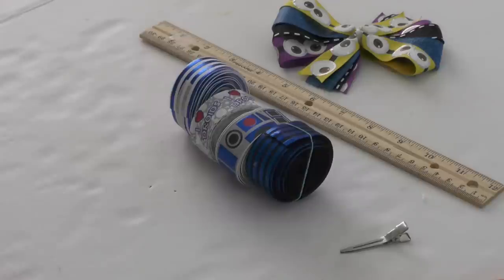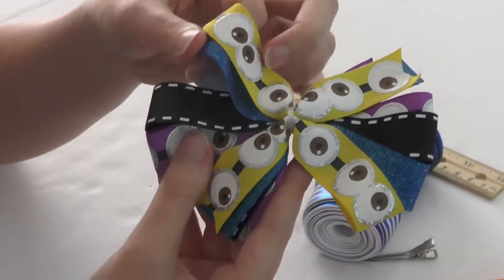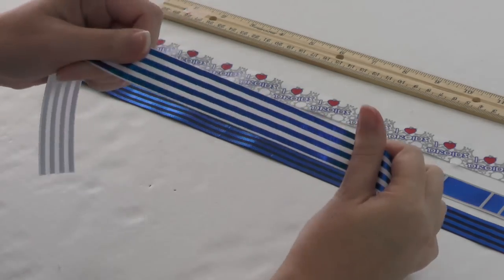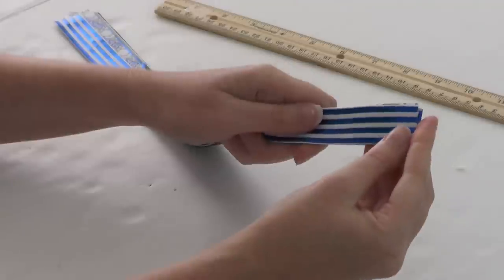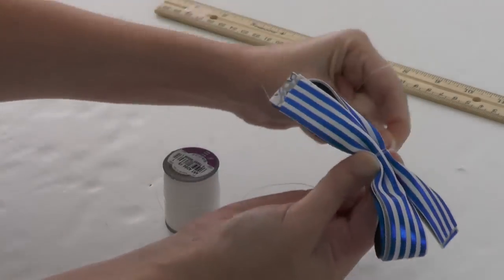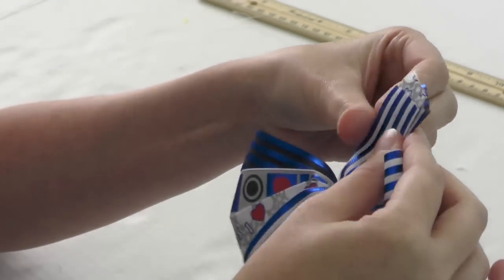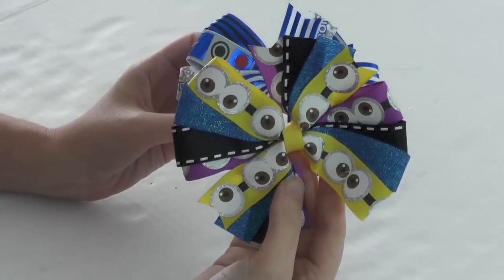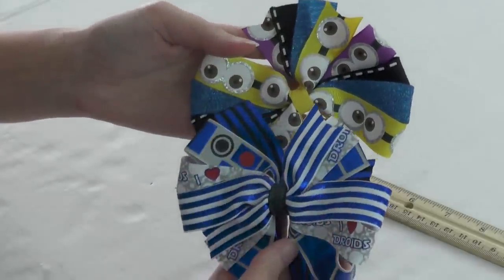Let's make a STAR WARS hairbow / How to make a 8 loop bow DIY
To make a 4 inch bow, you will need (4) pieces of 7/8" ribbon measuring 22 inches in length.

To make a 5 inch bow, you will need (4) pieces of ribbon measuring 28 inches in length *each

Currently we are vlogging OUR ENTIRE SUMMER BREAK! (With hauls and tutorials throughout the week) We will be back to a "normal" schedule MID August. ENJOY YOUR SUMMER!

When we return to "normal"

Mon-Wed-Fri (Day in the life vlogs)
Tues-Toy Time
Wed- What's in the box Wed *HAULS*
Thurs- NEW DIY/TUTORIALS
Saturday-Kennedy Clips

Periscope: mommycraftsalot